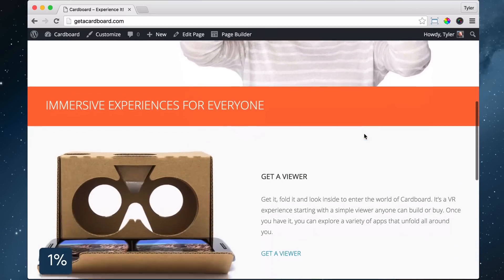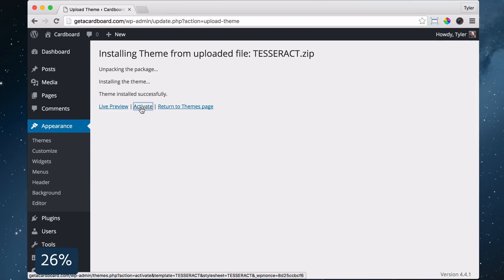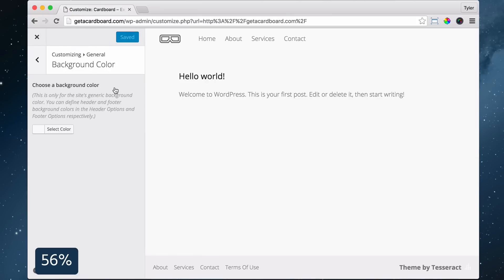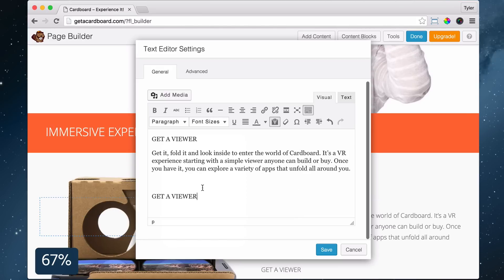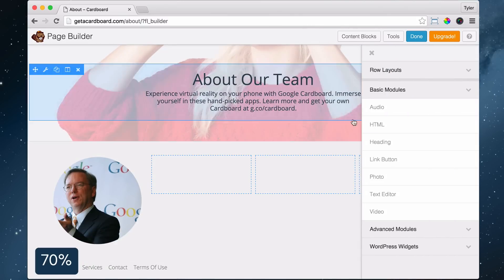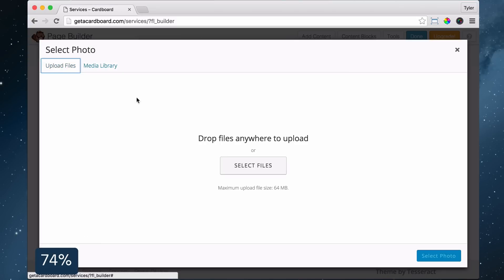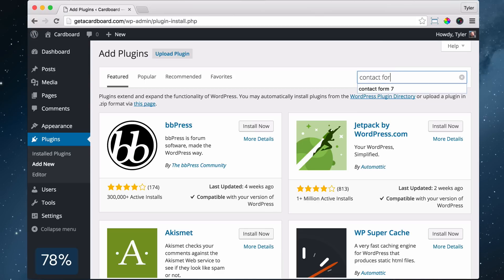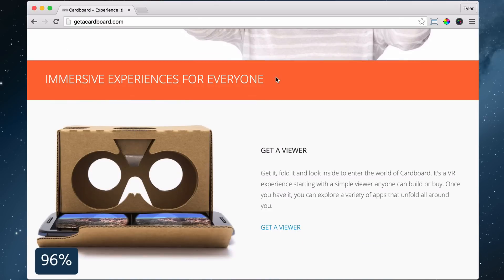Create a WordPress Website In Lightning Speed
Learn how to create a WordPress website in lightning speed.  Step by step with no step skipped.  If you want to learn more about building a website you can click the percent icon on the bottom left of the video to see the entire explanation.   Have fun!